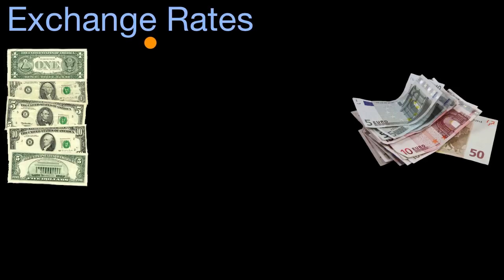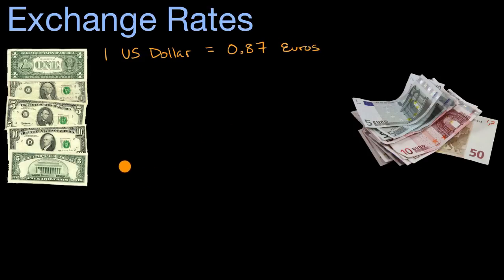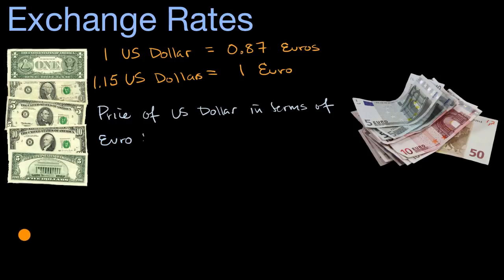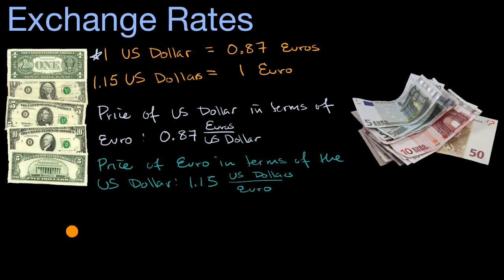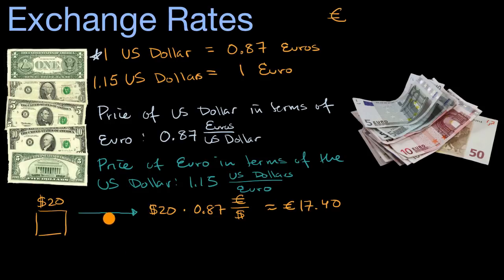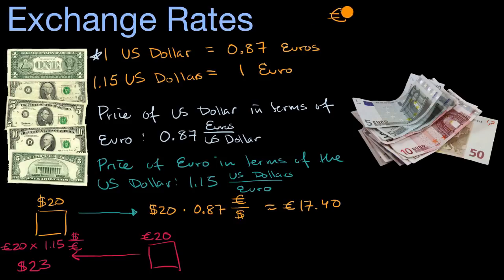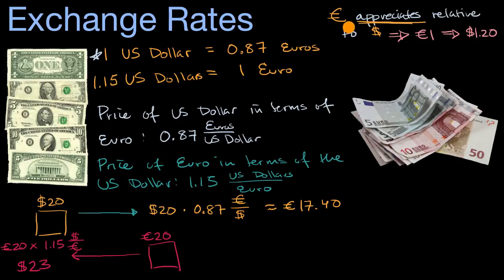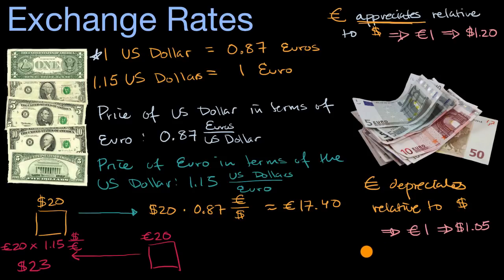Exchange rate primer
Basics of exchange rates. Understanding what application and depreciation of a currency means.